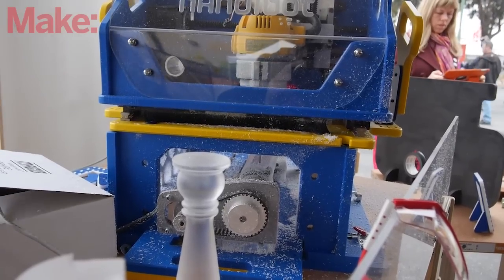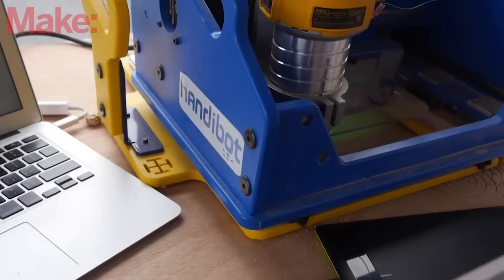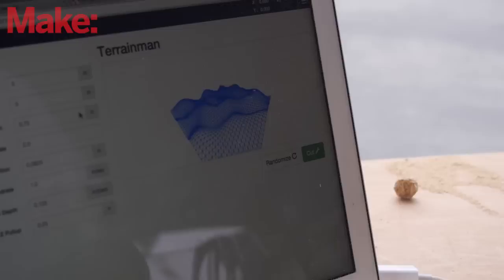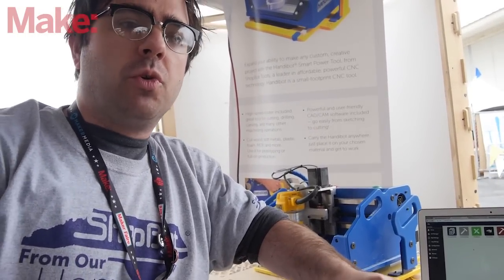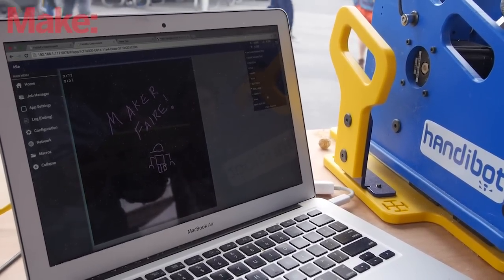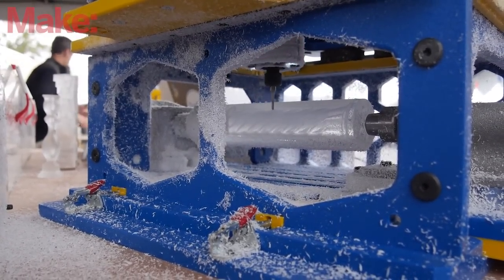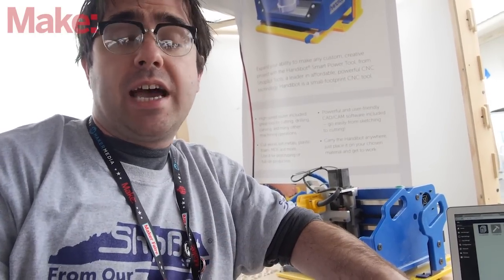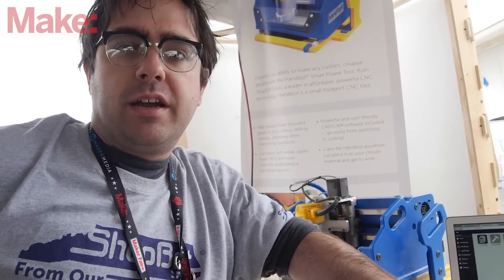Watch Handibot Cut 3D Chess Pieces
Shopbot brought Handibot to Maker Faire to show off the new FabMo Software.